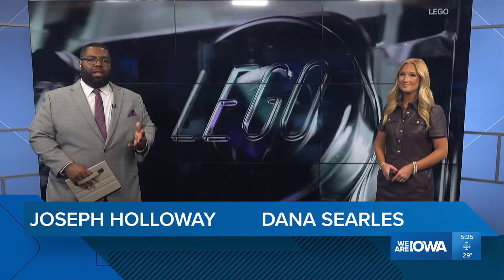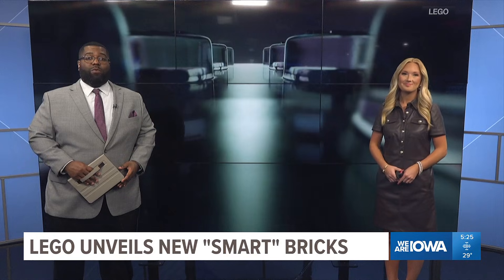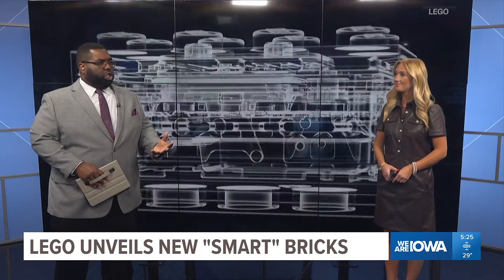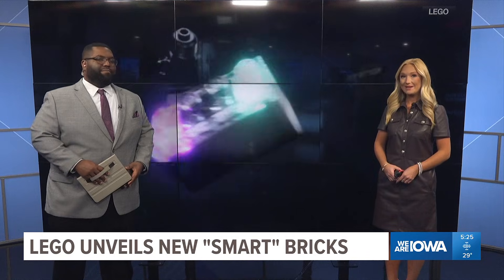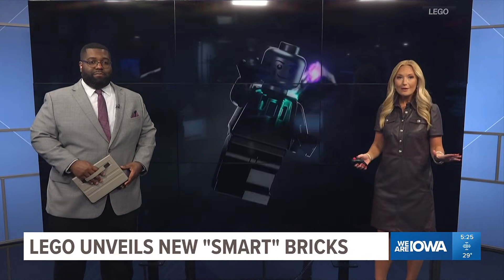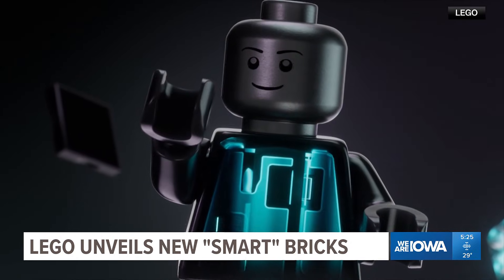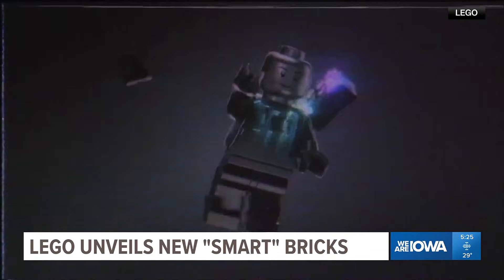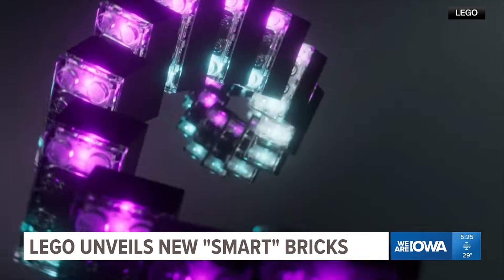Lego announces new line of 'Smart Bricks' that interact with users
The small plastic bricks will have sensors, speakers, lights and an accelerometer to measure how it's being played with.